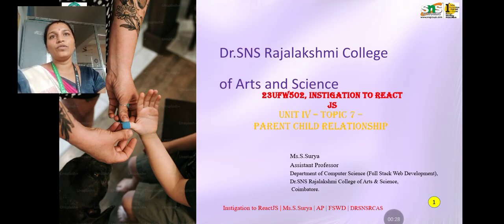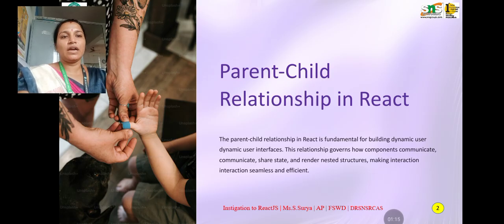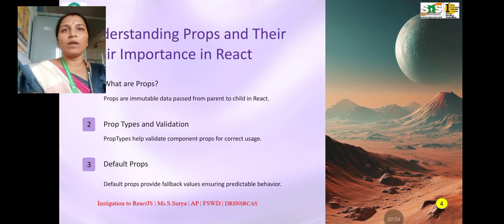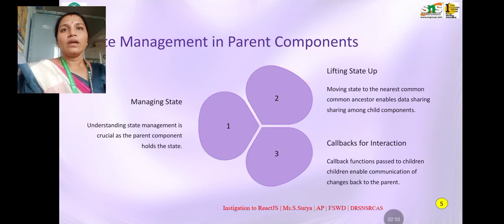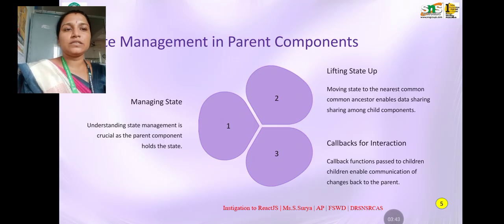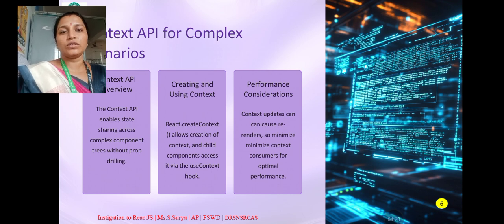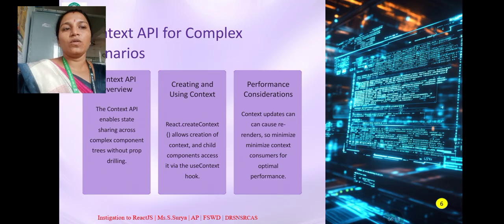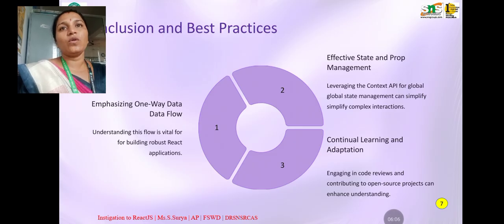ReactJS|Parent Child Relationship |SNS INSTITUTIONS